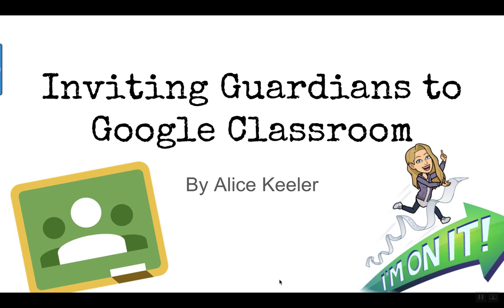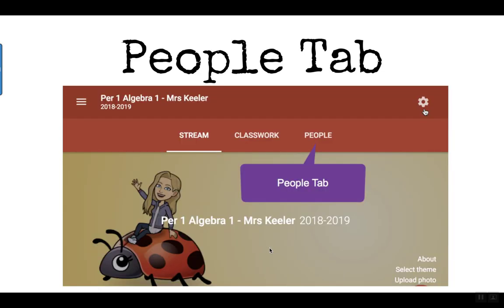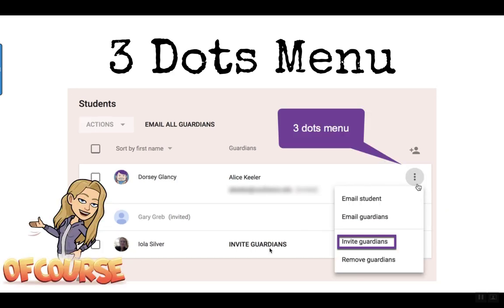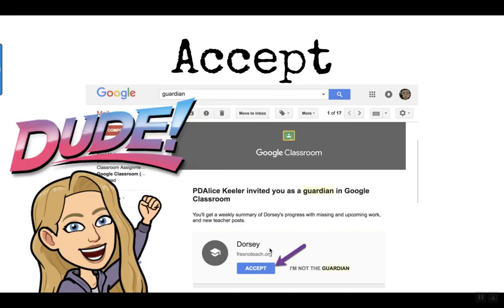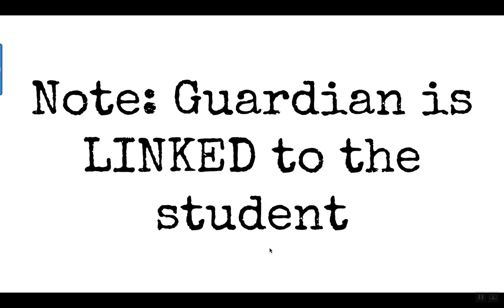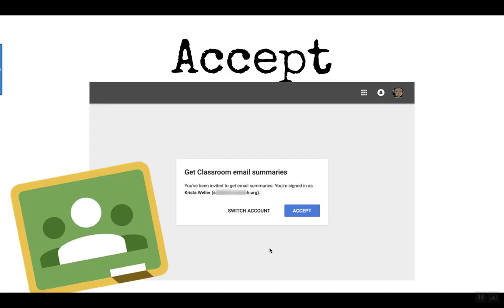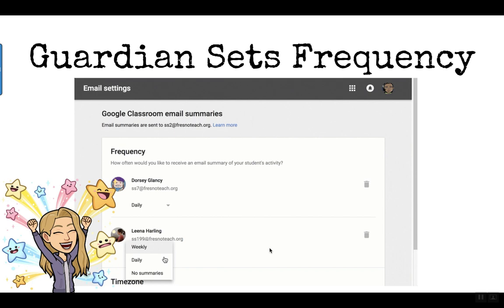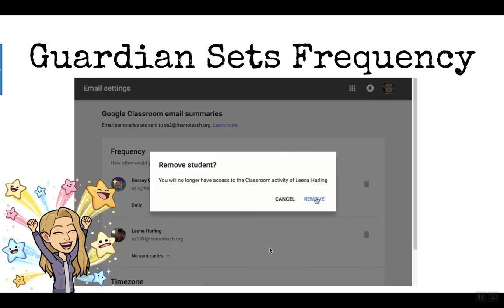Inviting Guardians in Google Classroom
Guardians do not have direct access to Google Classroom. Instead, they receive a summary email generated by Google Classroom. Use the People tab to invite guardians for individual students.